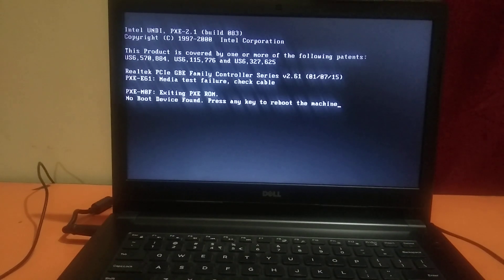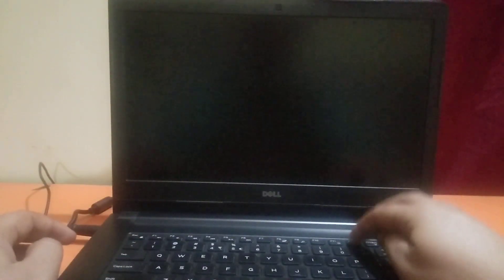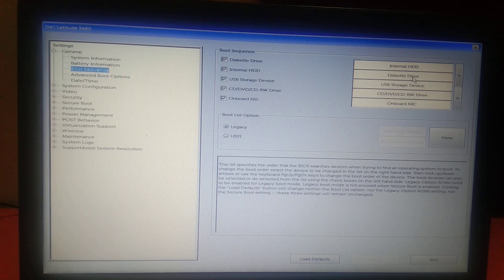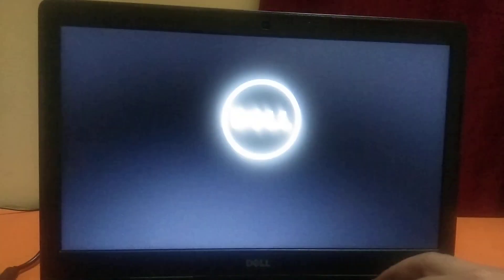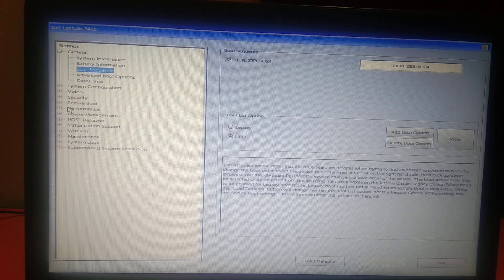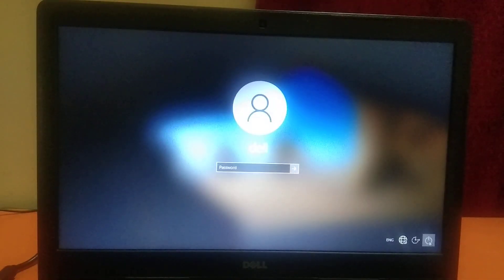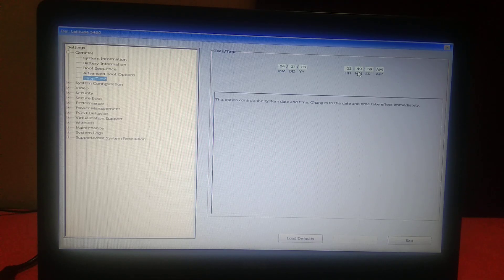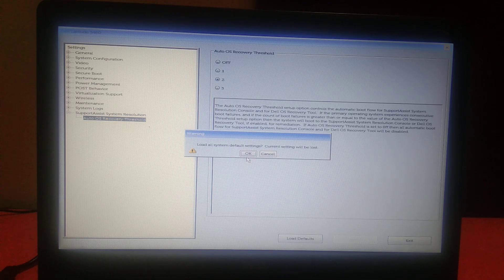✅How to Fix No Boot Device Found Press Any Key to Reboot the Machine In Dell, Hp, Lenovo, Accer